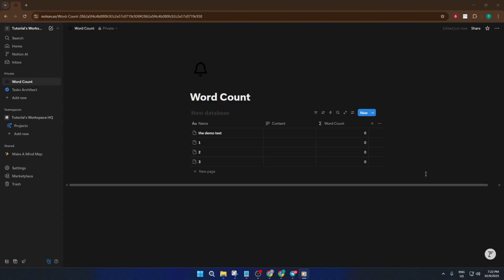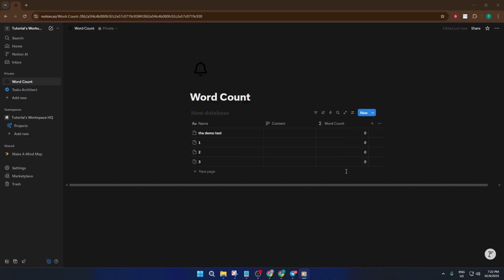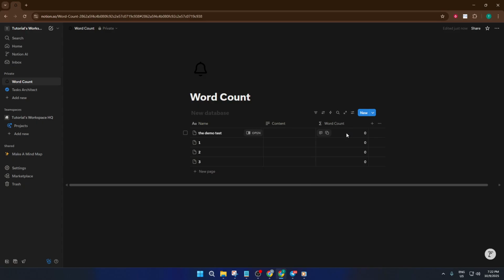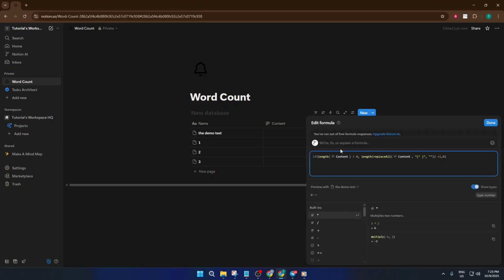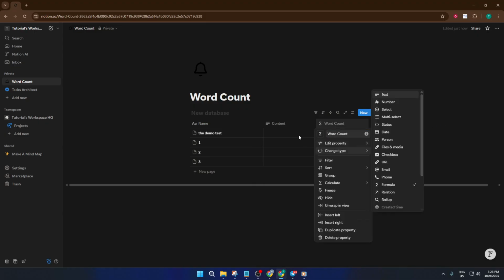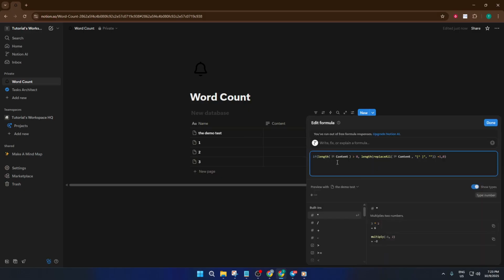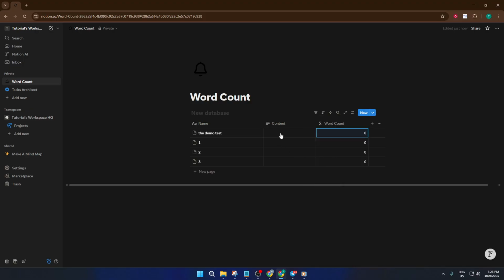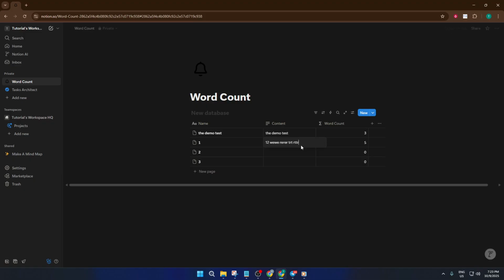How to Check Word Count in Notion (Step-by-Step)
This clear, practical tutorial shows you how to check word count in Notion. You’ll see the settings, tools, and steps that matter so you can complete the task without unnecessary guesswork. Notion menus can vary slightly by device, plan, and workspace configuration, so the walkthrough also explains what to look for if your screen appears different.

In this video, you'll learn how to:

✅ Set up the properties or values needed to check word count in Notion
✅ Choose the correct number, formula, rollup, or database field for the calculation
✅ Enter and review the calculation logic without disrupting existing data
✅ Test the result with sample entries and check number formatting
✅ Apply the calculation consistently across the database or tracker